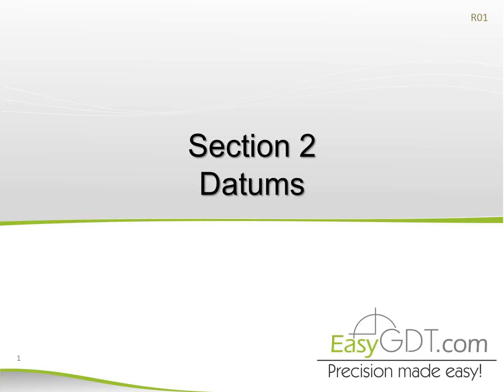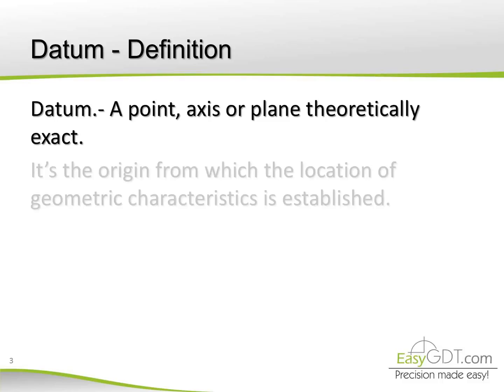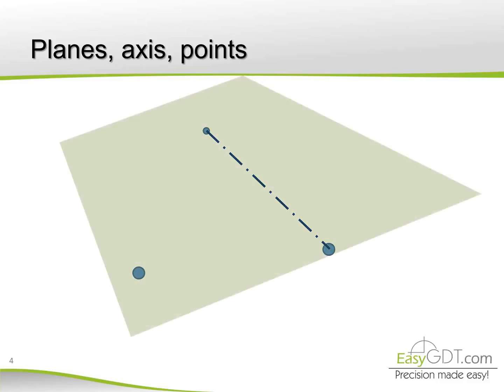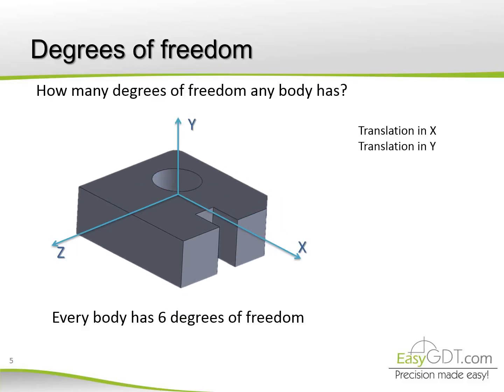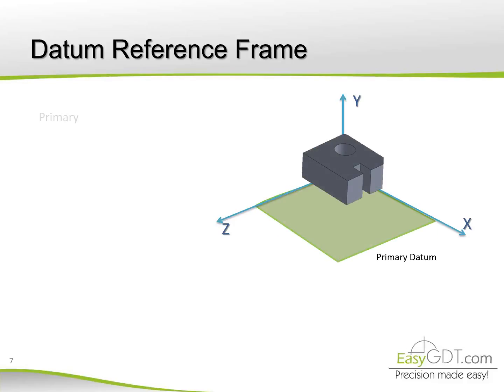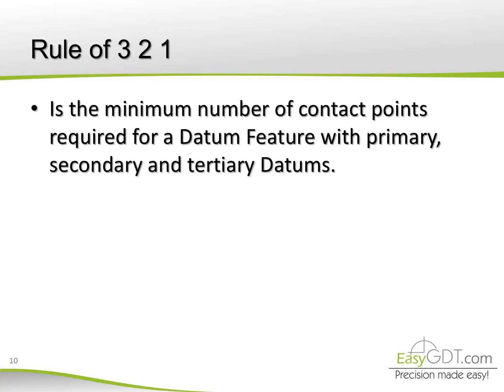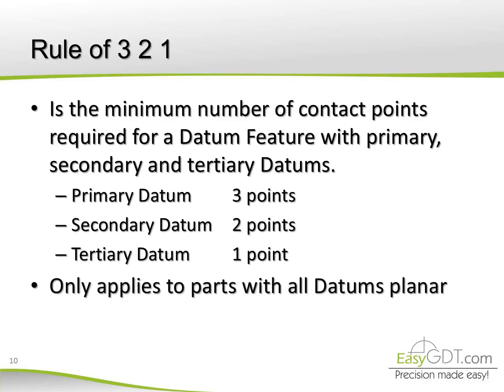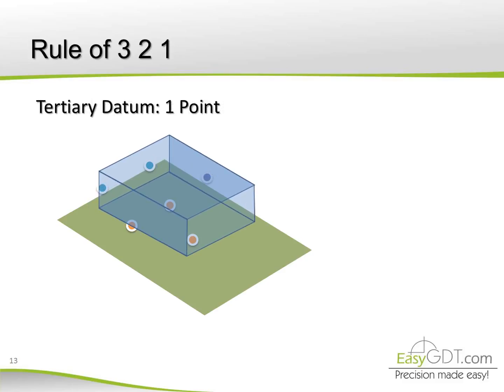Chapter 21 Datums 1 Datum R01